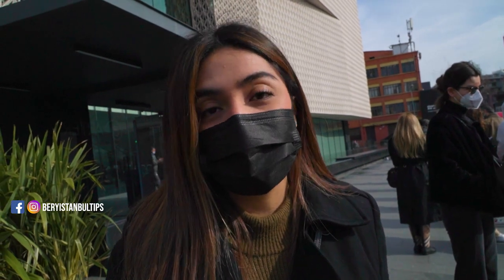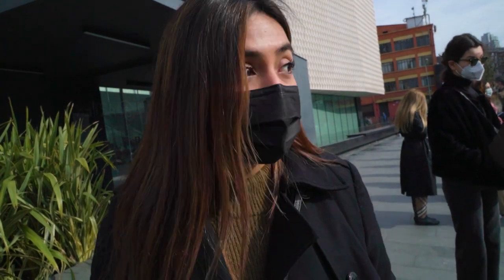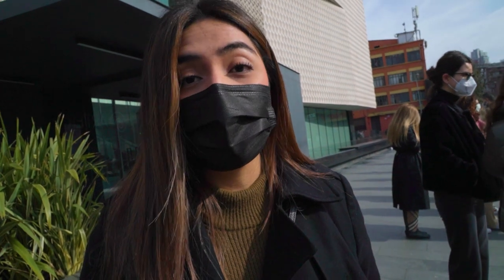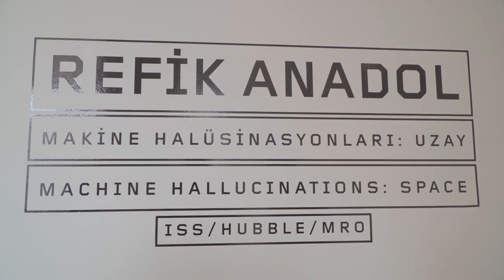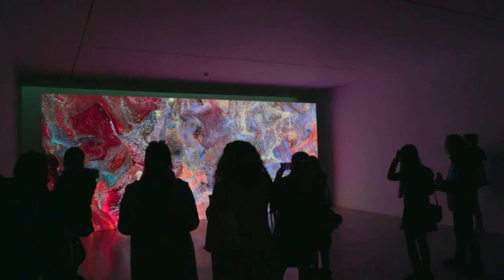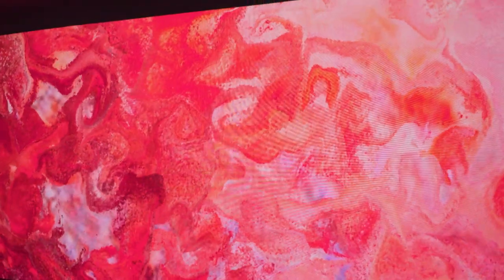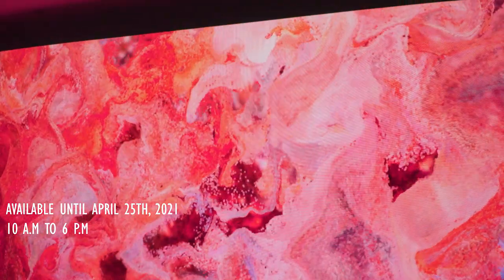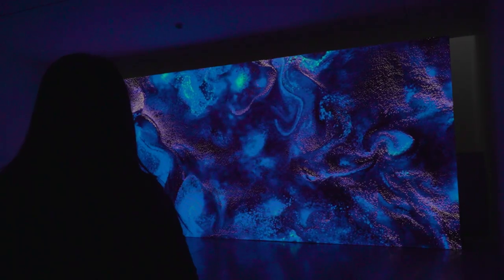A Beautiful Exhibition in Istanbul - Machine Memoirs: Space by Refik Anadol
A Beautiful Exhibition in Istanbul - Machine Memoirs: Space by Refik Anadol. Also when traveling and if you are into art, is also good taking a look into events or exhibitions happening in a city.

In this case, we wanted to show you this one taking place in Istanbul by the artist Refik Anadol.

📓 HeyTripster offers you touristic and local information according to your preferences. They will not let you stuck in zillions of irrelevant and unreliable information. They plant a tree in the heart of the city for every plan you purchase. Travel while you erase your own carbon footprint!

🗺️ Would you like to discover the city according to your interests and passions with a local friend from Localie?